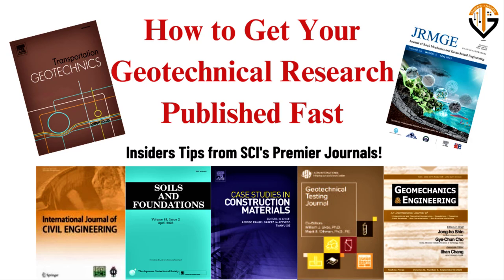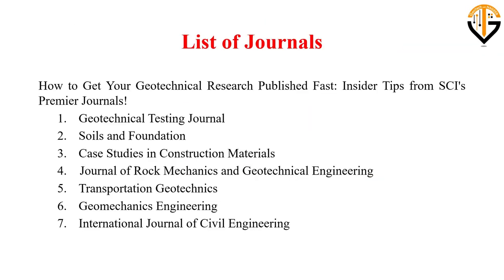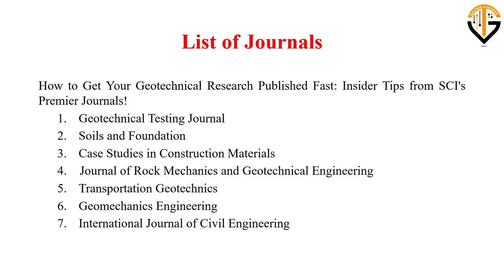How to Get Your Geotechnical Research Published Fast | SCI's Premier Journals! | Geotech with Naqeeb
Journal Webpage Links:
1. Geotechnical Testing Journal
2. Soils and Foundation
3. Case Studies in Construction Materials
4. Case Journal of Rock Mechanics and Geotechnical Engineering
5. Transportation Geotechnics
6. Geomechanics Engineering
7. International Journal of Civil Engineering